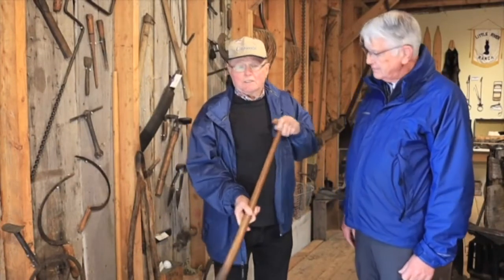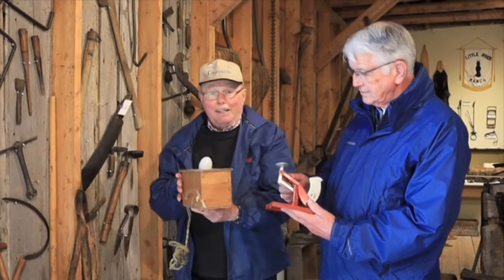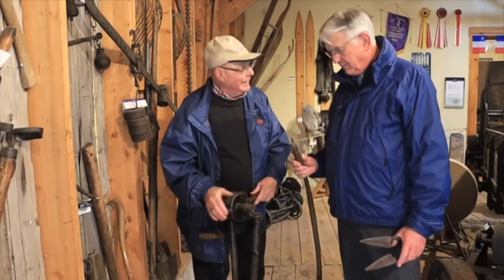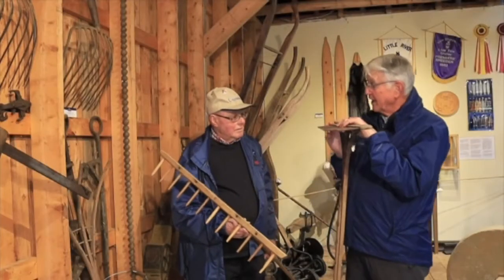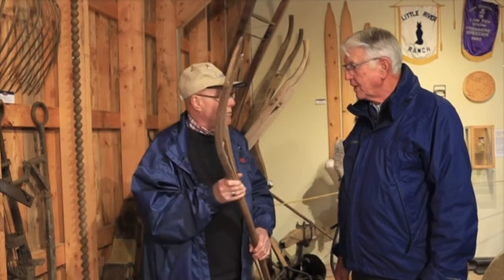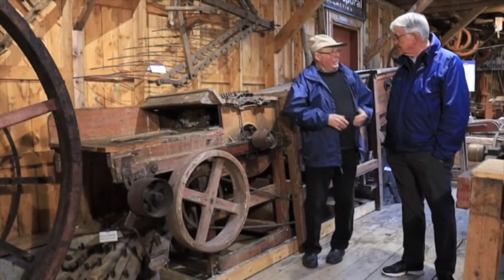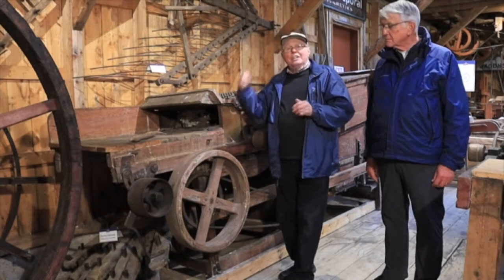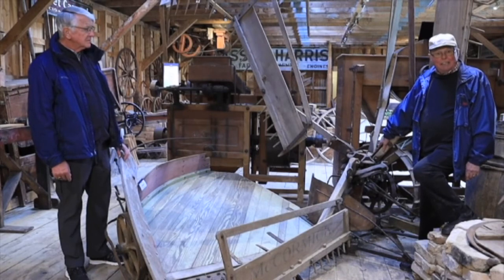Farm Equipment Explanation Movie - Exhibition Hall - Albert County Museum, Hopewell Cape, NB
The Exhibition Hall at the Albert County Museum was built in 1980 to house the large collection of farm equipment that was donated to the Museum in the years since it opened to the public in 1962.  Join local residents Grant Colpits and Tim Bathurst as they tour the exhibit and explain the uses for various tools and items.  Visit and see this great collection for yourself!